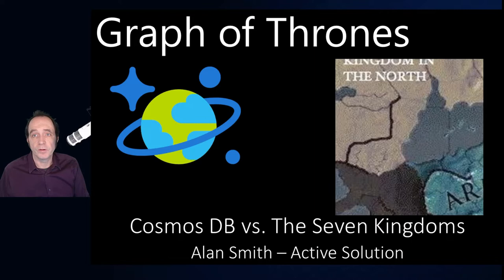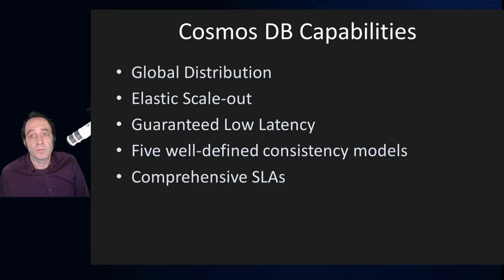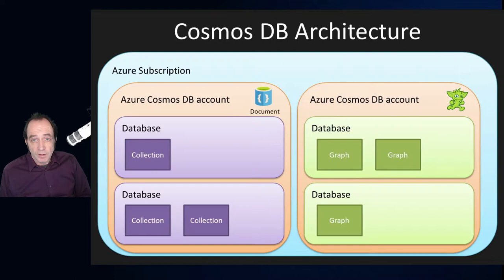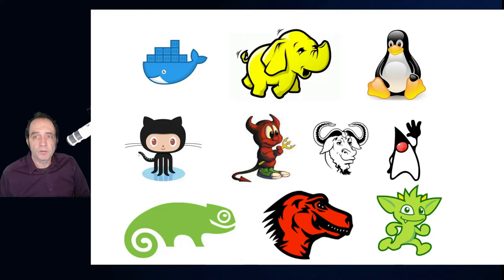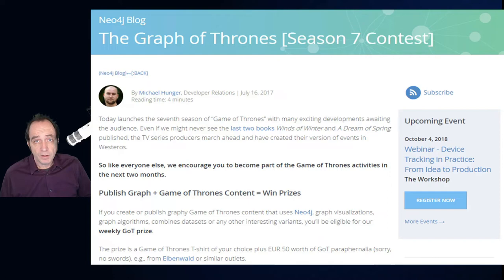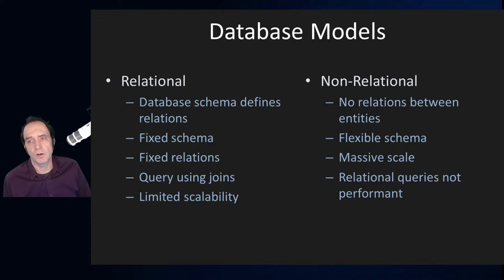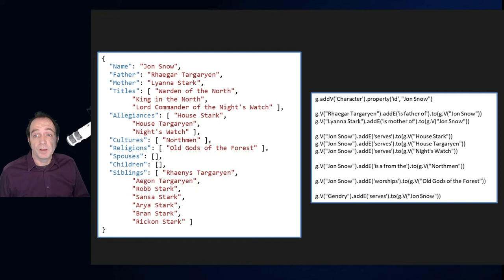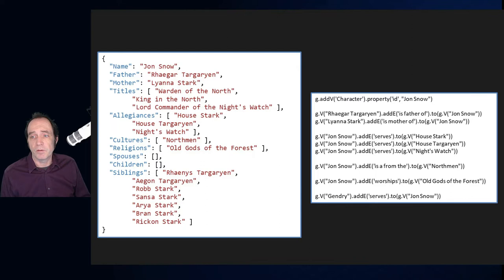Graph of Thrones, Azure Cosmos DB vs. The Seven Kingdoms | Alan Smith | Azure Cosmos DB Conf 2022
Azure Cosmos DB is Microsoft’s globally distributed multi-model database service. The Azure Cosmos DB Graph API allows for the creation of complex graph structures enabling the fast query and retrieval of complex hierarchical relationships. The Game of Thrones world features over 500 characters haling from a complex web of houses, kingdoms and religions. Modeling, analyzing and visualizing the complexity of the backgrounds and relations of these characters is a challenging task and one that is well suited to a graph database model.

In this demo intensive session Alan will explain the concepts of graph databases. He will then show how a complex hierarchical dataset can be imported into Azure Cosmos DB using the Graph API. The capabilities of the graph database can then be demonstrated, showing how queries can be executed against a graph model. The analysis of relationships will be explored, demonstrating the power of using a graph model to explore entities and the relations between them.

This session will be delivered in the common tongue and feature a large number of executions, but hopefully contain no major spoilers.

• Quickstart: Build a .NET Framework or Core application using the Azure Cosmos DB Gremlin API account
• There are 17 on-demand sessions for Azure Cosmos DB Conf with even more amazing content from our community. To watch these as well as any of the live sessions you may have missed
• Join us for our podcast, Azure Cosmos DB Live TV. Our host, Mark Brown meets with members of the Azure Cosmos DB team and community each week. Catch new episodes or check out past ones